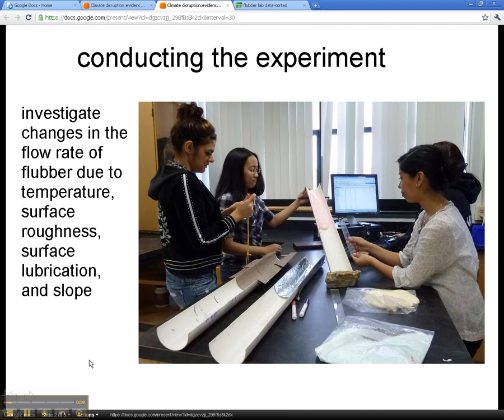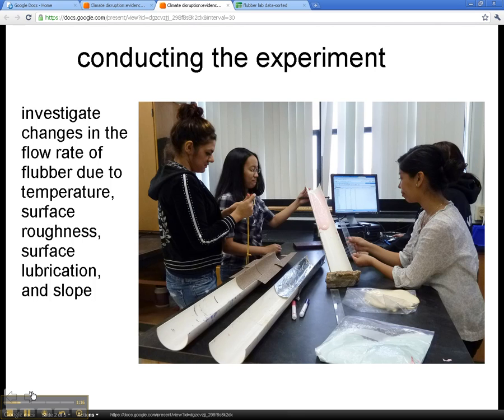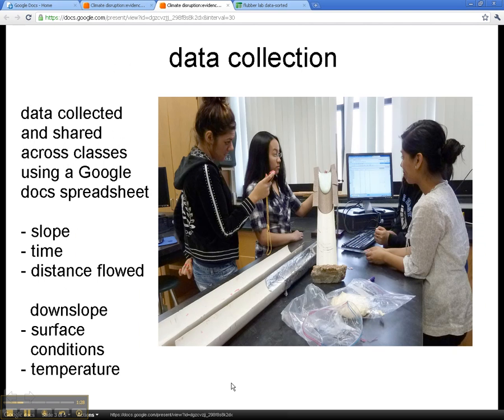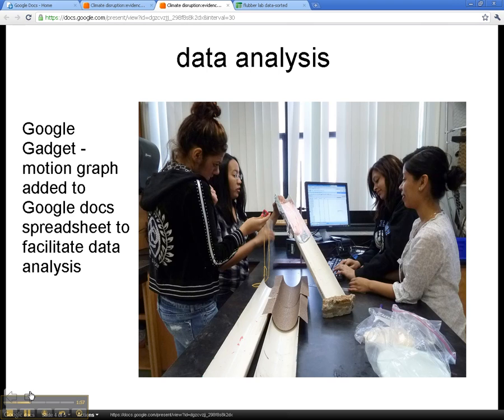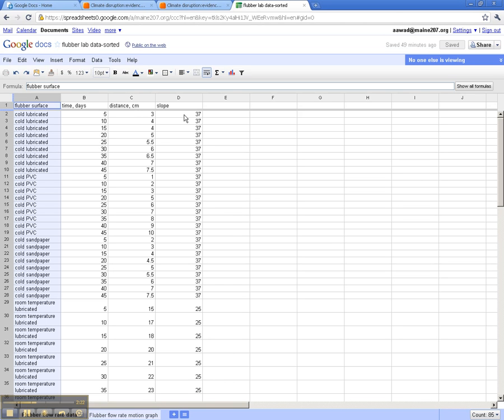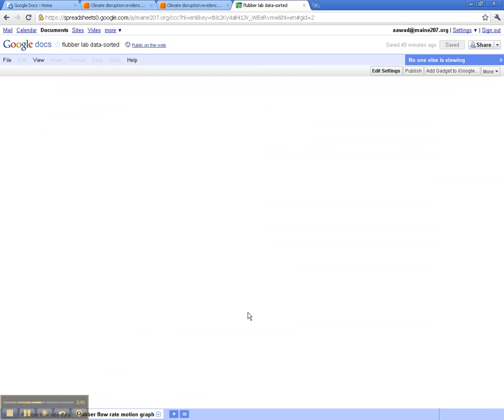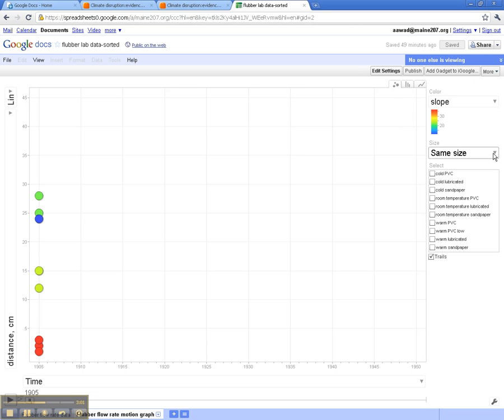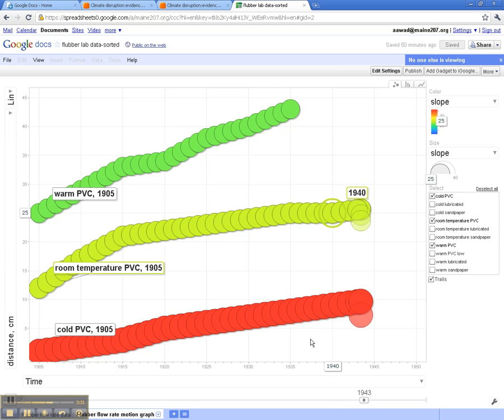Climate Change Simulation using Google Motion Graph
Students perform a lab experiment using flubber to simulate glacial flow under different temperatures, surface roughness conditions, and slopes. The data are collected in a Google docs spreadsheet and which is populated by multiple classes to build a more complete data set. A Google Motion Chart is then added which greatly facilitates the data analysis process.